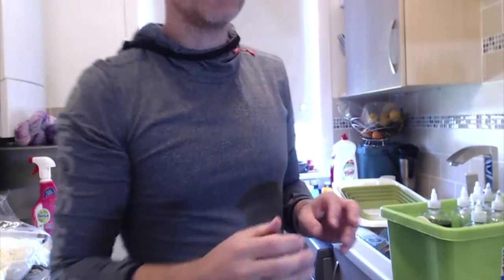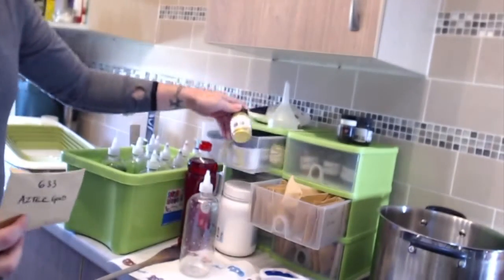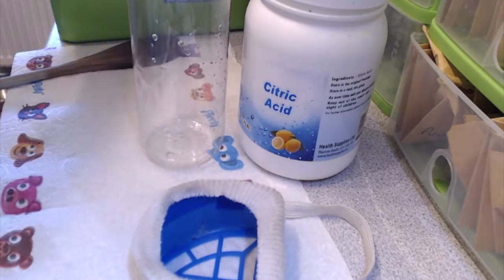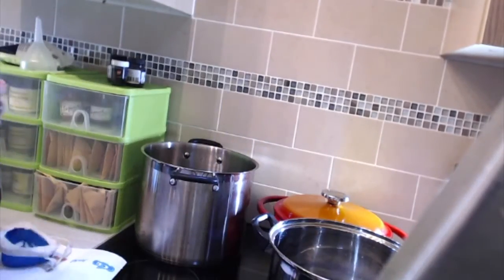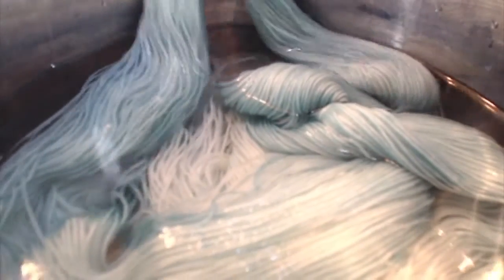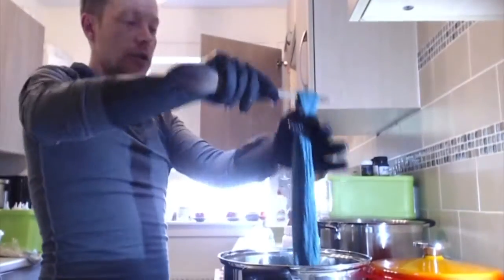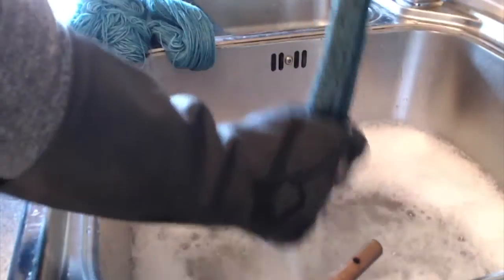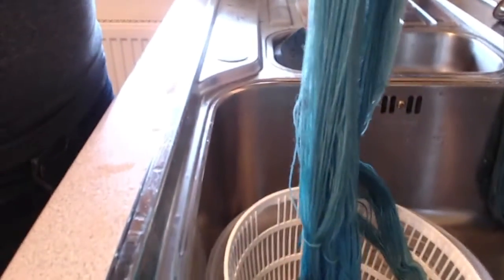yarn dyeing tutorial 2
Yarn/wool dyeing  tutorial # 2